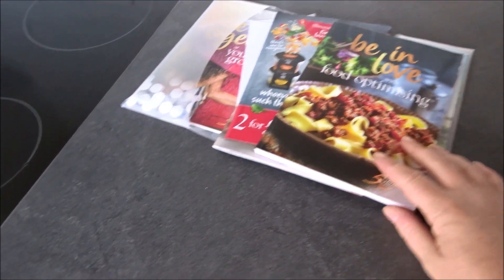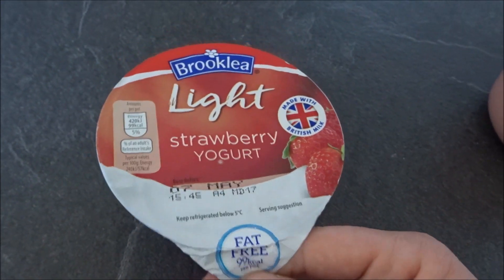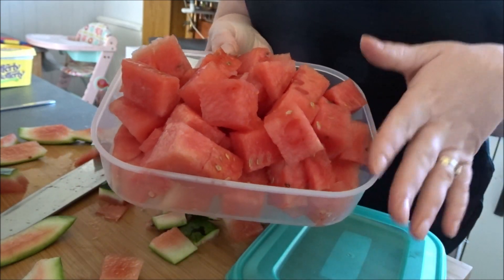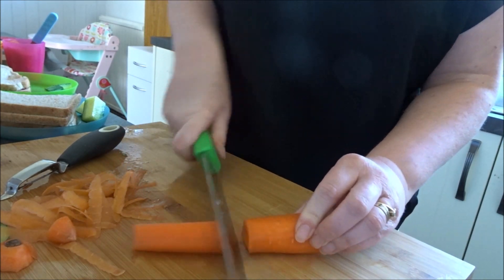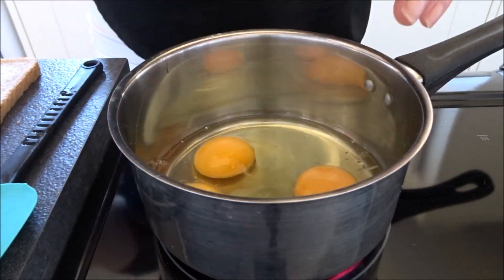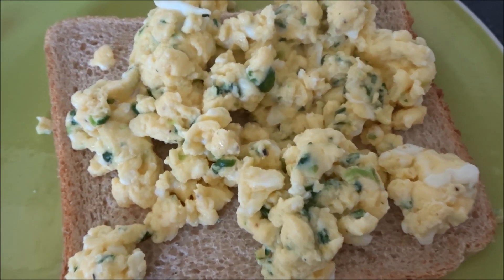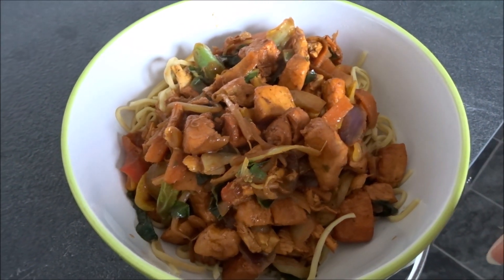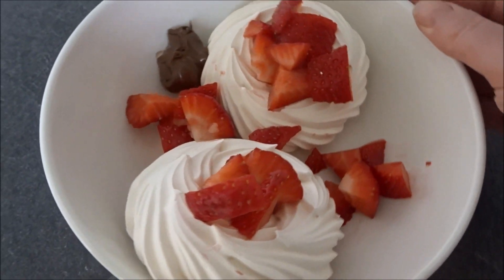What I eat in a day on Slimming World \\ Food Optimising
This video is all about what I eat in a day whilst doing slimming world. Have a look at how I food optimise and hopefully get some great meal ideas.